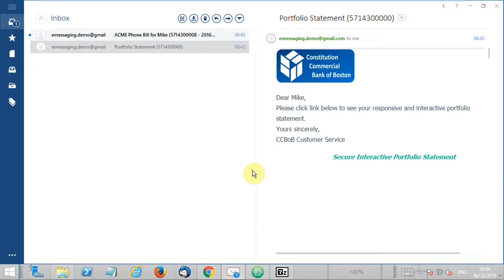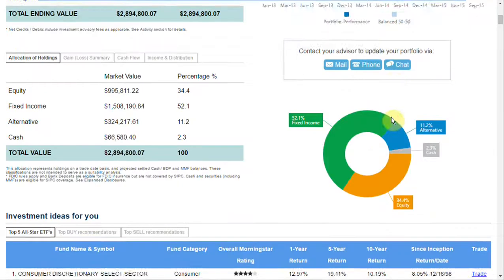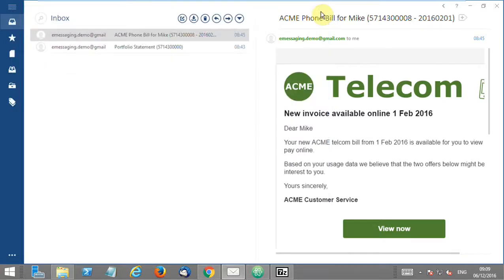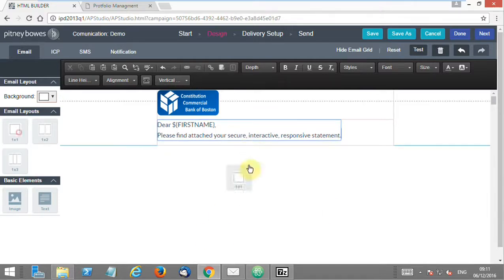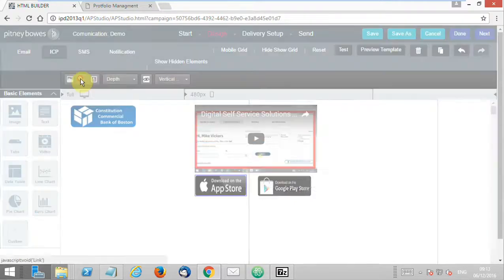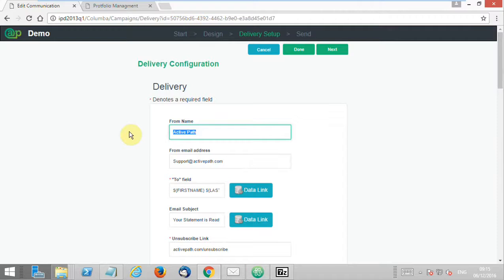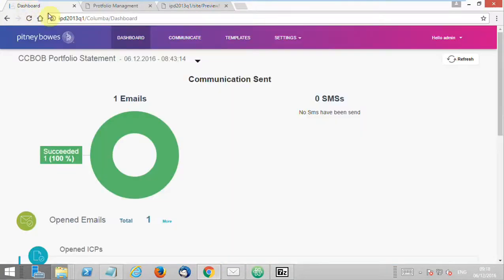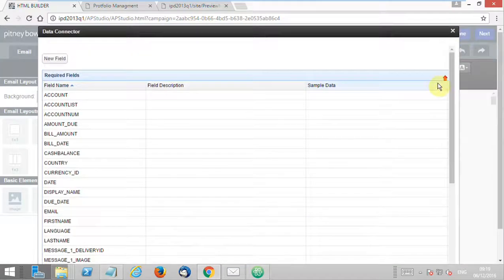Digital Designer Demo